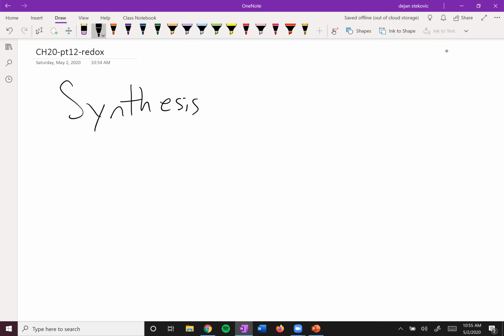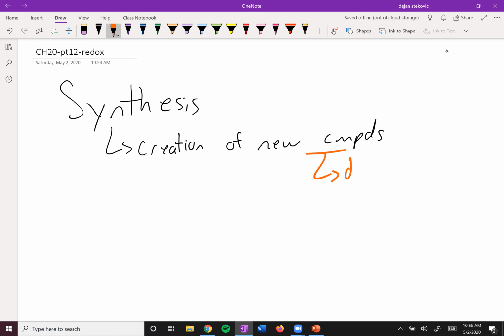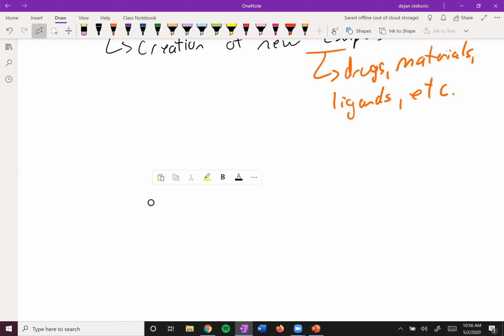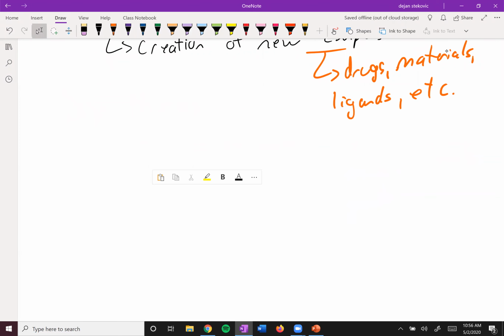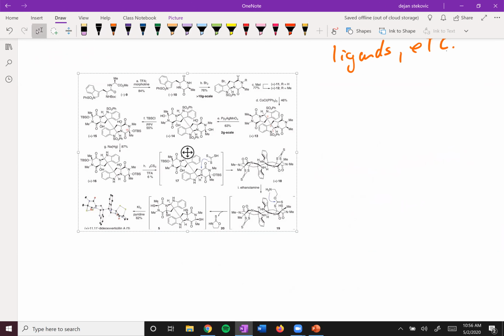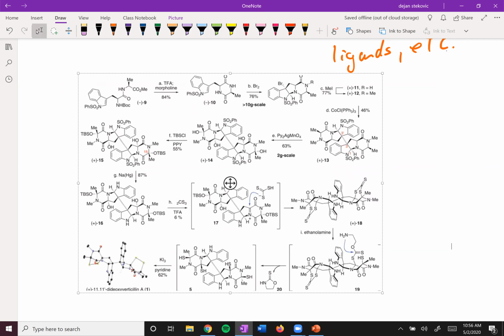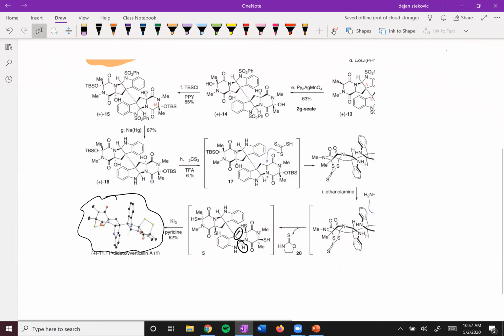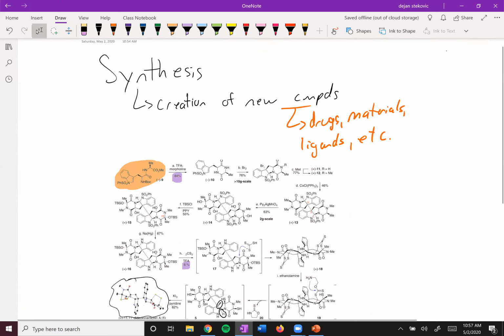CHEM102 CH20 pt12 synthesis